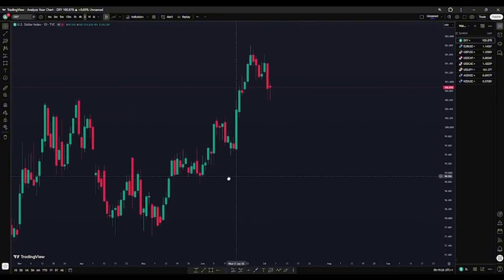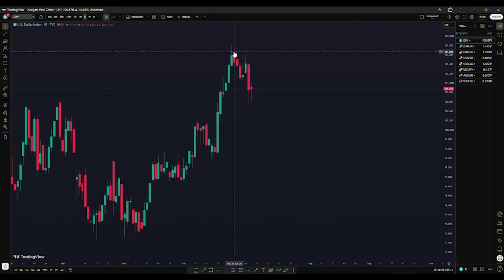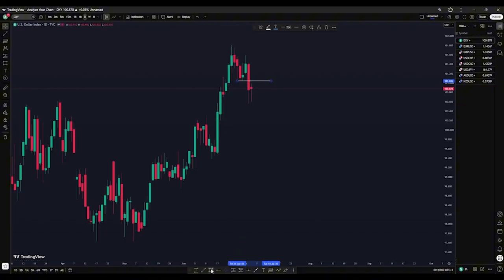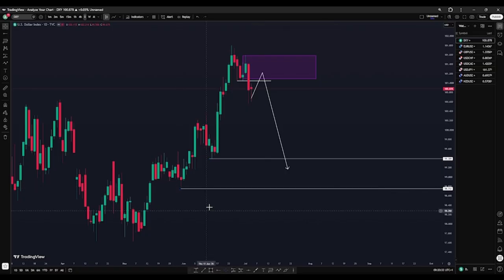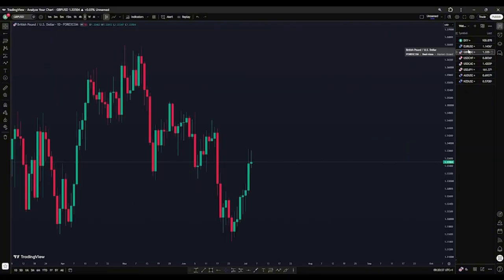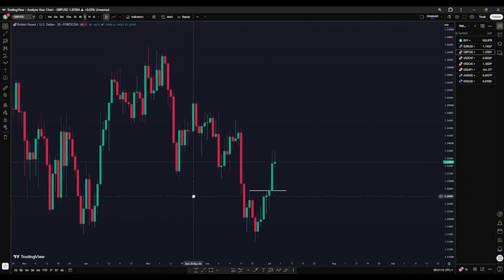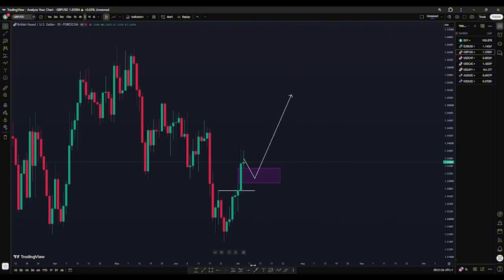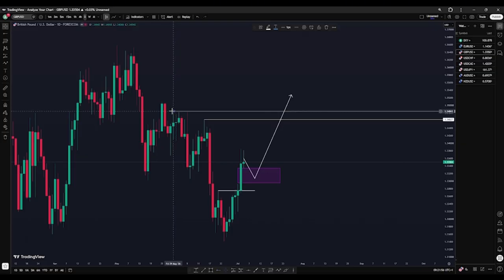Pre Market Analysis | July 5, 2026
Start the new trading week with clarity and strong direction. This pre market analysis for July 5, 2026 highlights key levels, market sentiment, and potential setups to watch before the market opens.

Stay patient, stick to your trading plan, and focus on high probability opportunities. Preparation and discipline will always give you an edge in the market.

Follow @coinlearnity for more financial tips and beginner friendly Forex education.